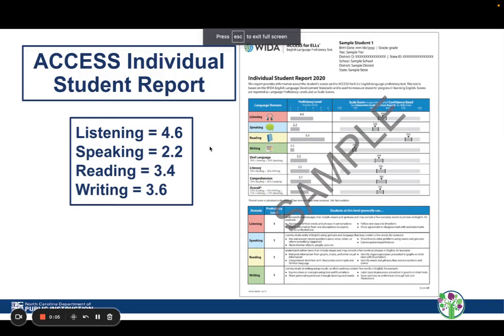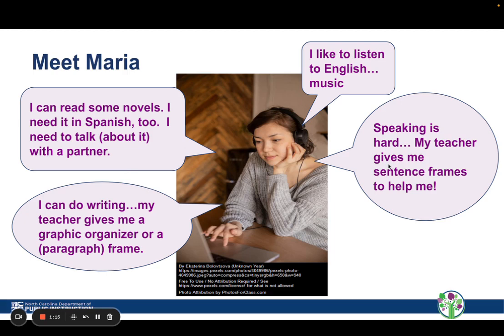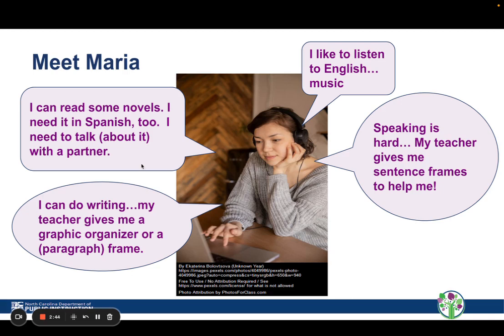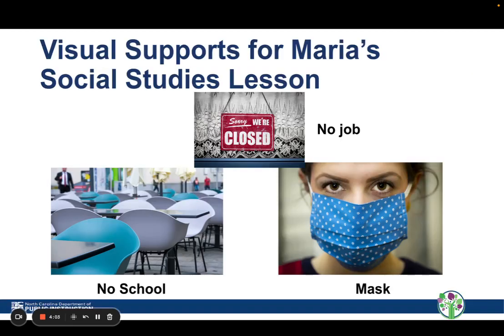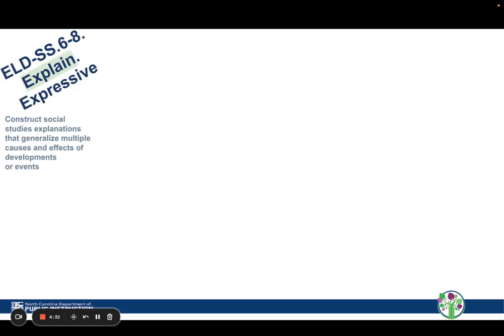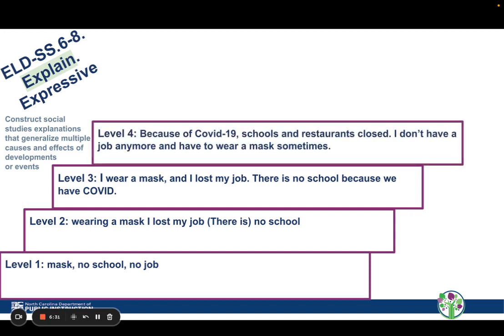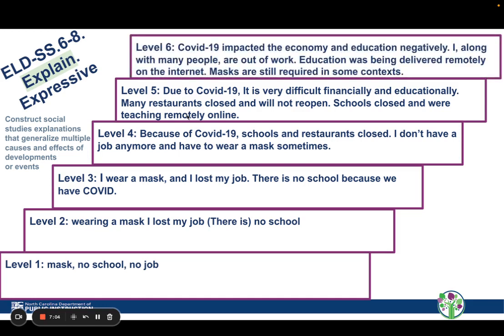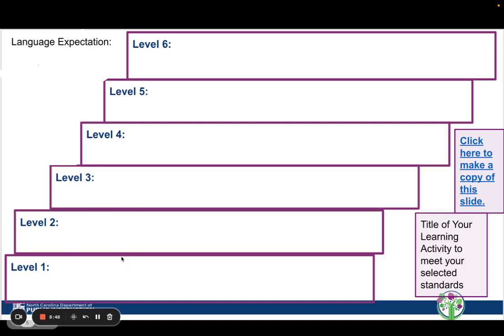Data Driven Instruction for the 2020 ELD Standards Activity: 6 levels of language